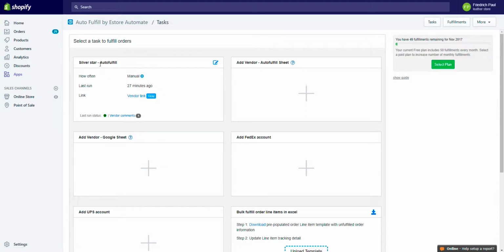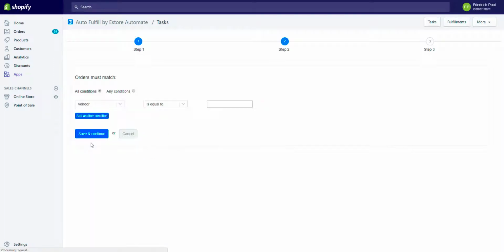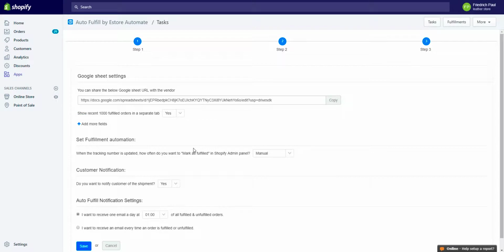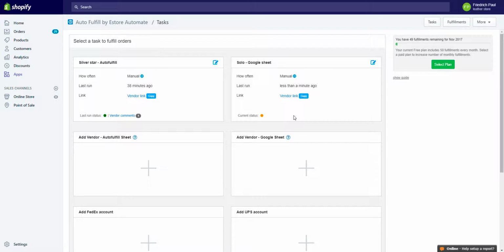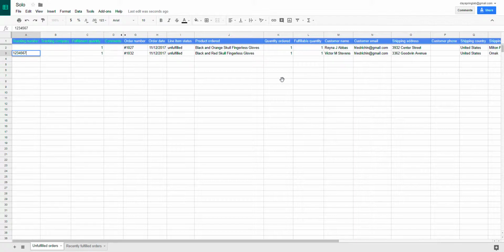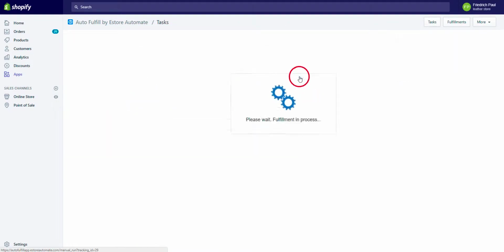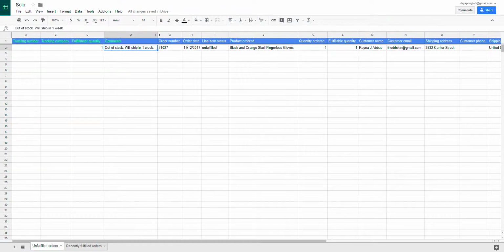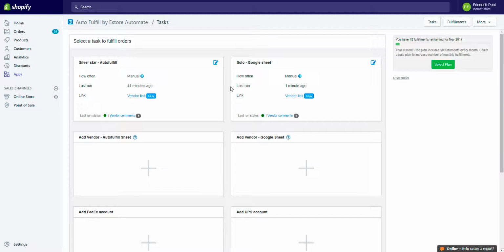How to setup google sheet for your vendors?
How can you use google sheet to automate order fulfillment using Auto Fulfill.